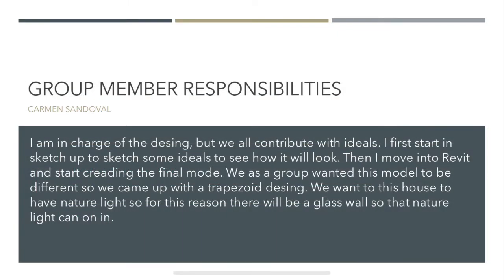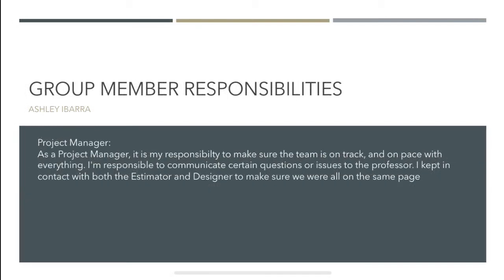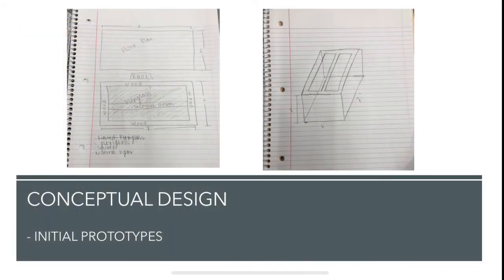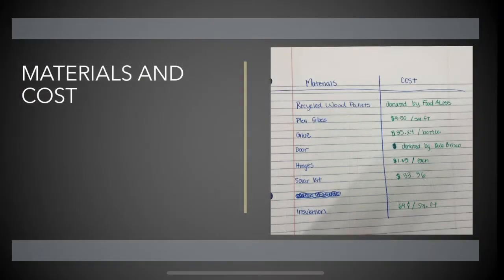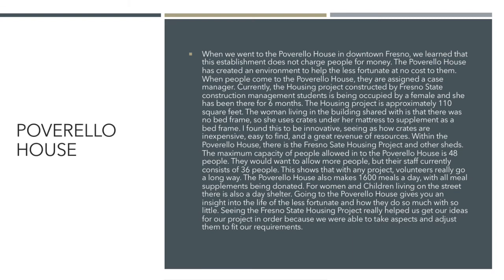CIA $300 Housing Project Interim Video